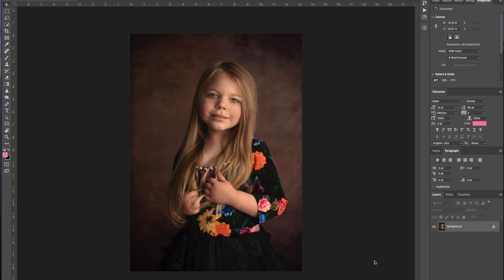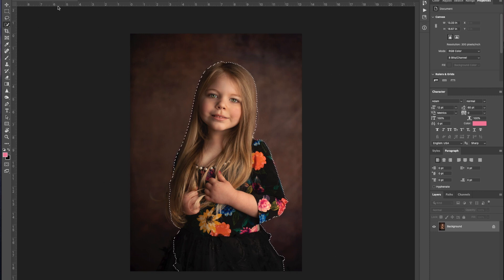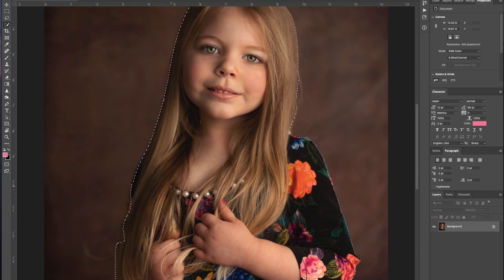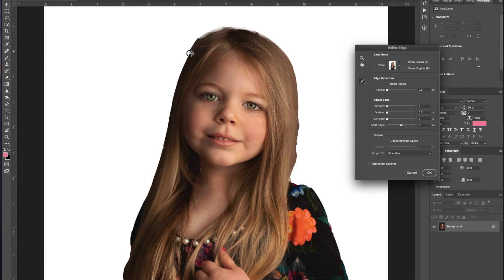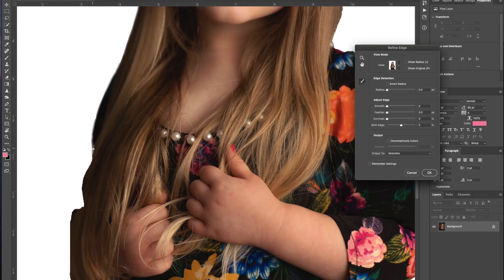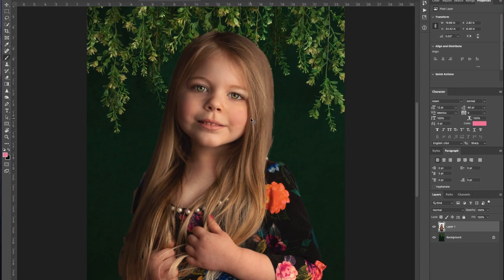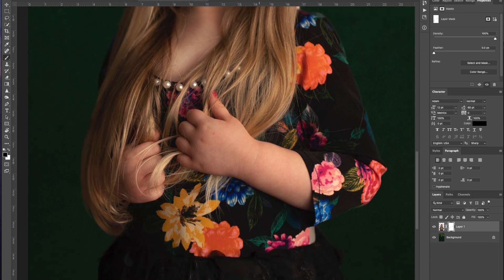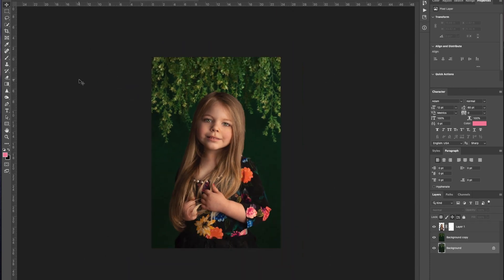How to replace a boring studio backdrop in Photoshop - editing tutorial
Watch Summerana instructor Tracy Joy as she teaches you how to create a studio backdrop using Summerana's floral digital backgrounds.

In this editing tutorial you'll learn how to realistically place your subjects into a new studio digital backdrop, how to blend them, fine tune, add distance between background & subject, etc. all through hand editing.

Your backdrop will look like it was really there in your studio!

Image is courtesy of Tracy Joy Photography

All Summerana collections are available in the Summerana Membership along with access to the following:

- 1,500+ Photoshop overlays
- 600+ Photoshop actions
- 120+ Digital backgrounds
- 70+ Editing workshop/tutorial videos
- 130+ Photography logos, LR presets, brushes, marketing templates, photography magazine issues & more

If you have any further questions, please visit our Help Center for our FAQ and support ticket form for one on one help

Be sure to visit us to show off your creations!